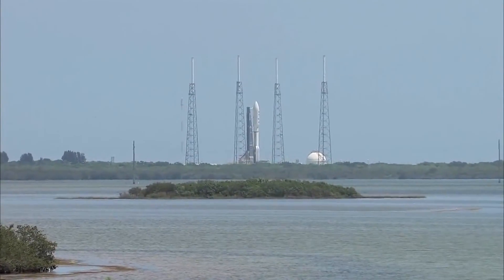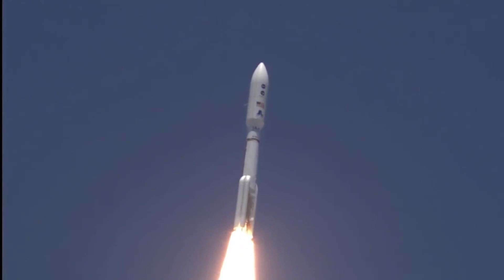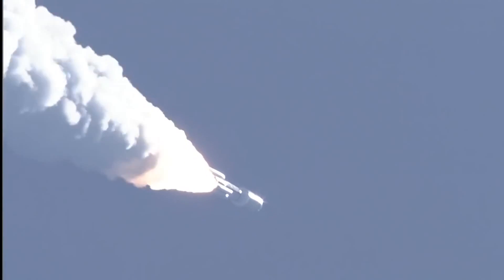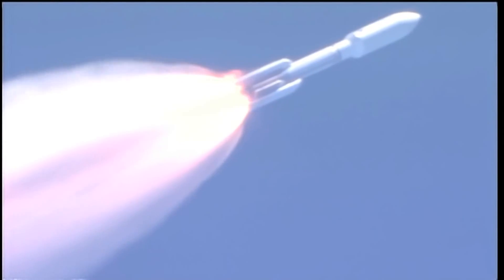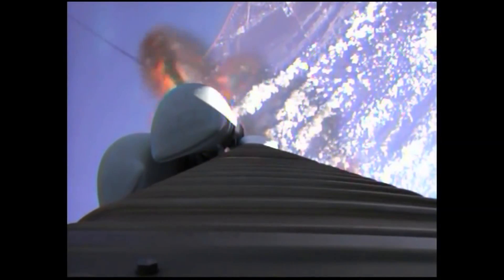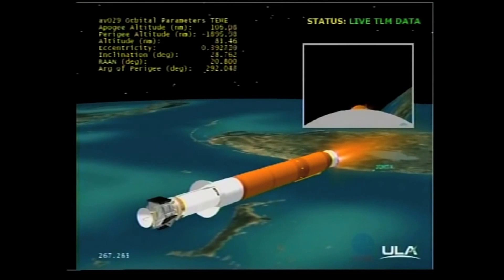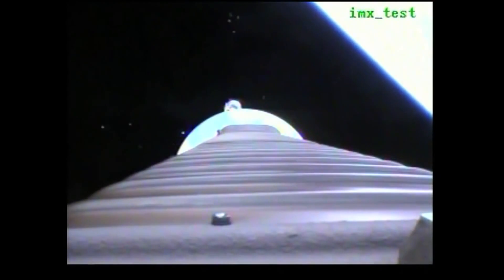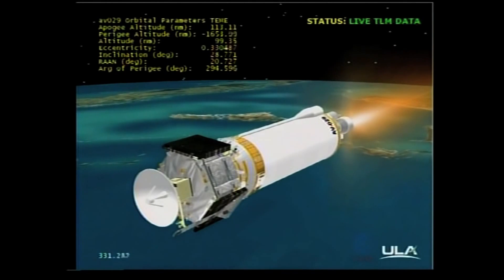NASA Launches JUNO To Jupiter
Juno is a NASA space probe orbiting the planet Jupiter after entering orbit on July 5, 2016; the prelude to 20 months of scientific data collection to be followed by a planned deorbit.

Credit: NASA